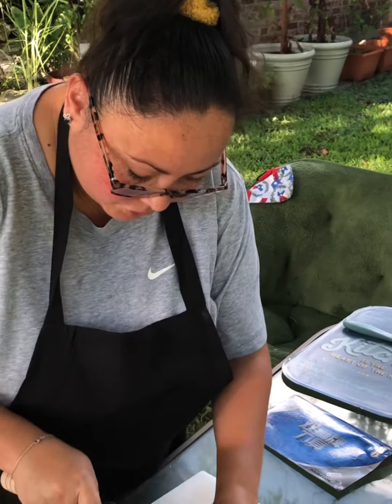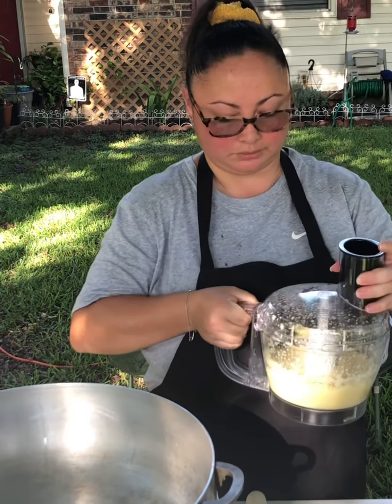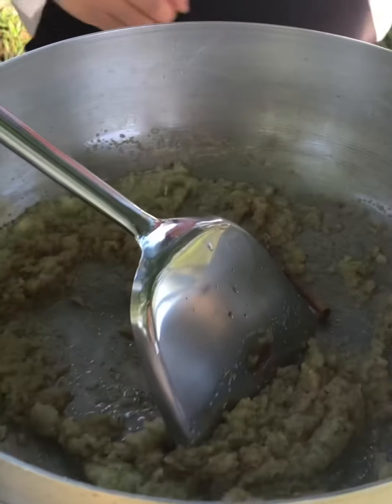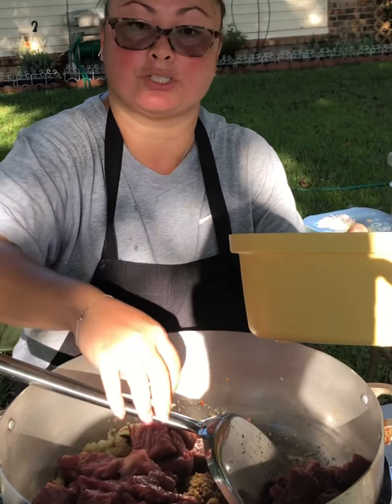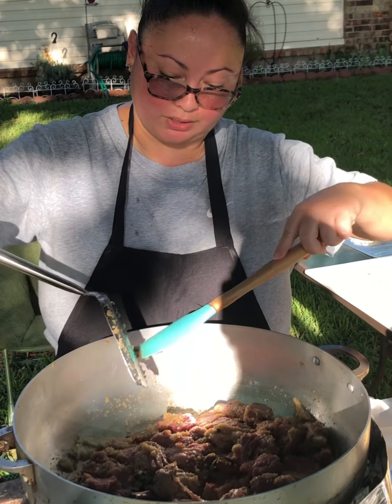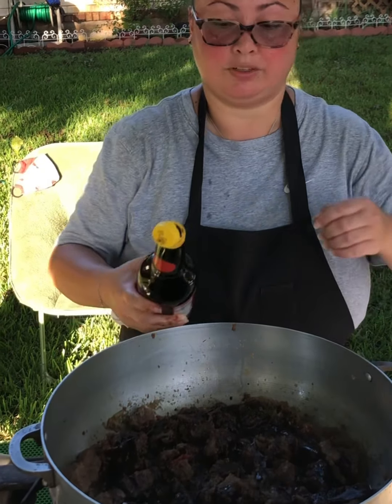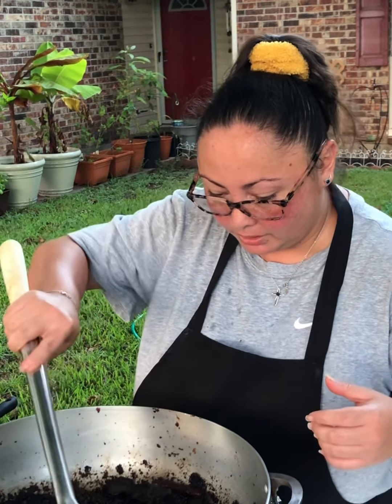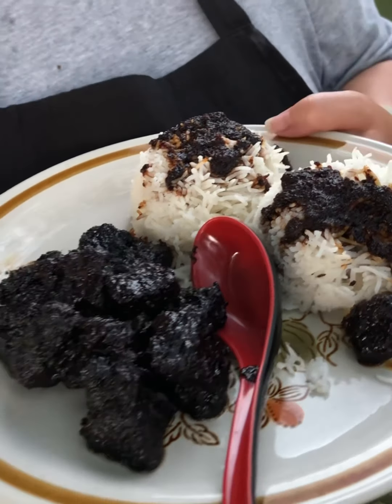Beef soy sauce stir fry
Malaysian cuisine.